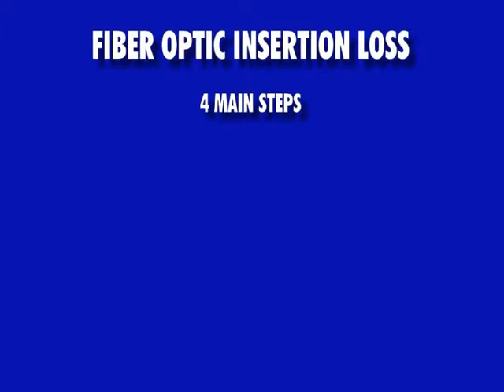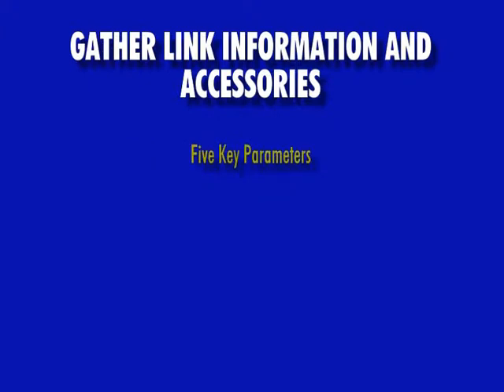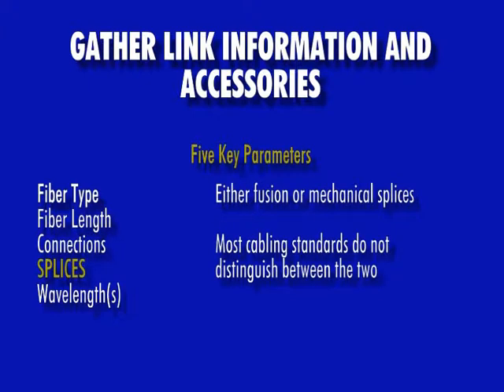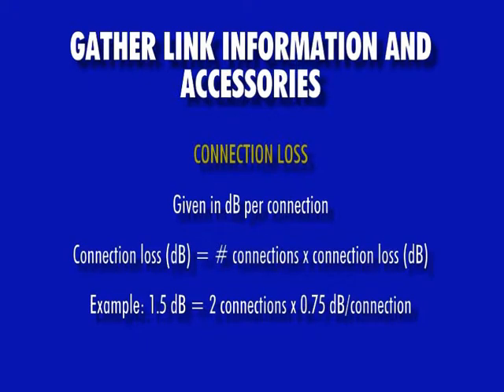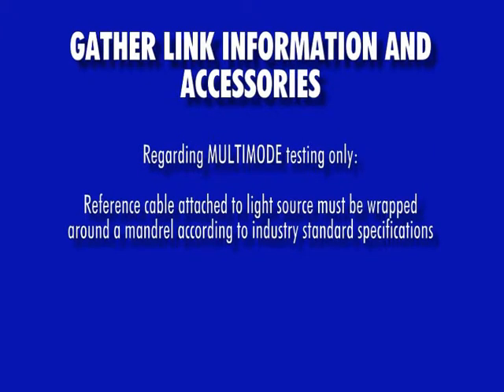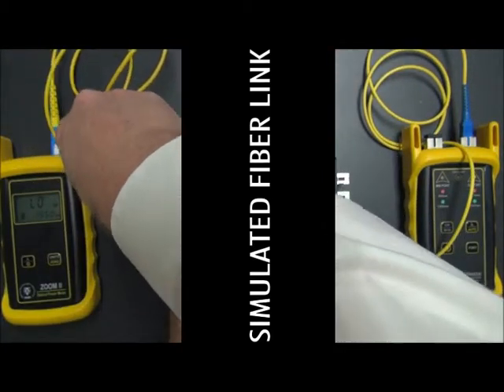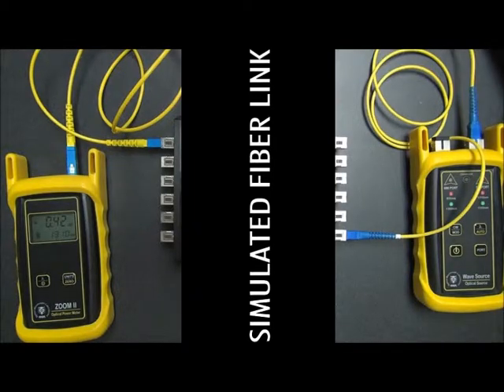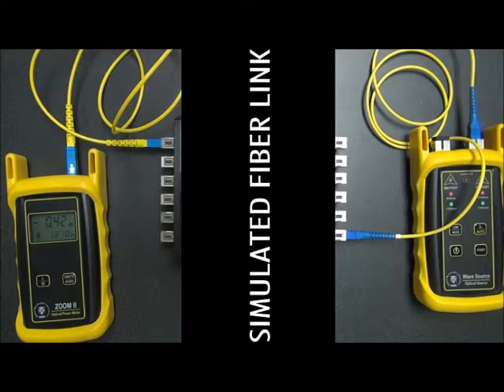OWL KIT-Z2-WSSDxx singlemode insertion loss measurement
Demonstrates how to measure insertion loss of a singlemode fiber optic link using a ZOOM 2 / WaveSource series singlemode test kit.